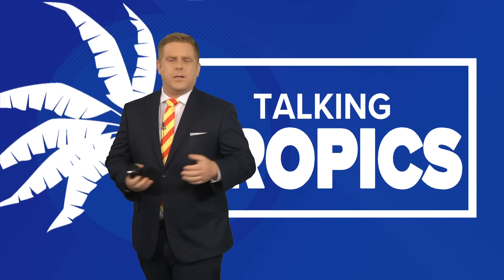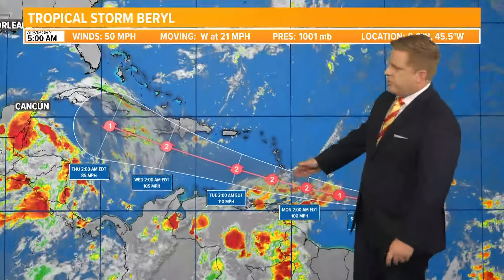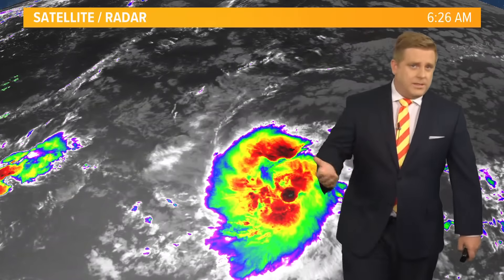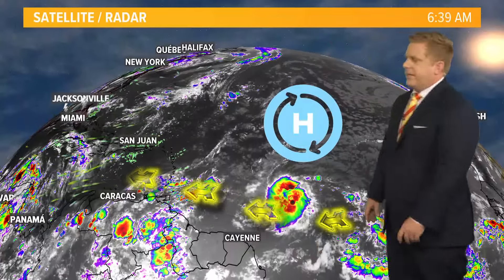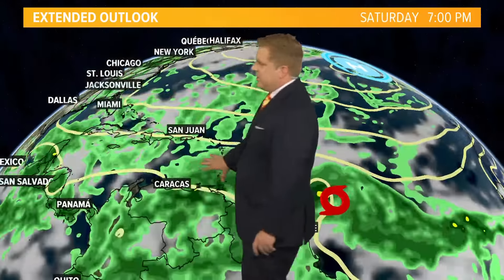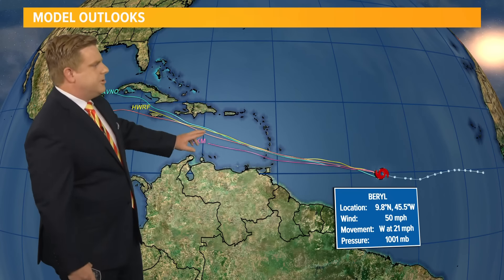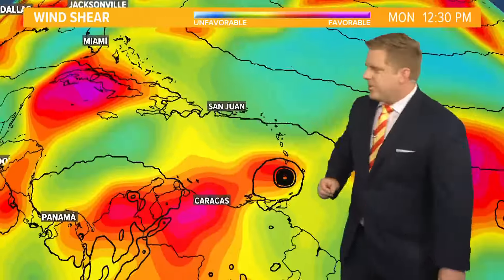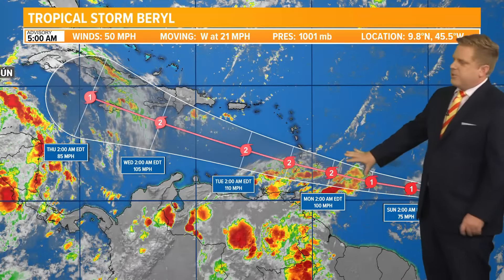Tropical Storm Beryl could impact the Caribbean as a hurricane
Tracking Tropical Storm Beryl